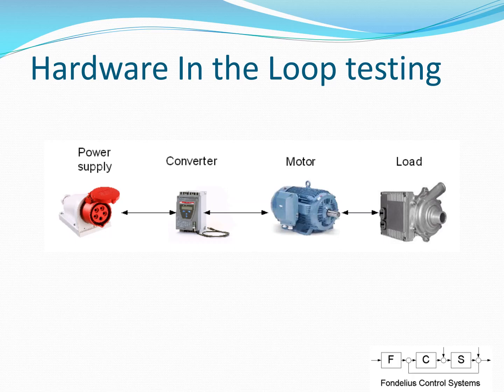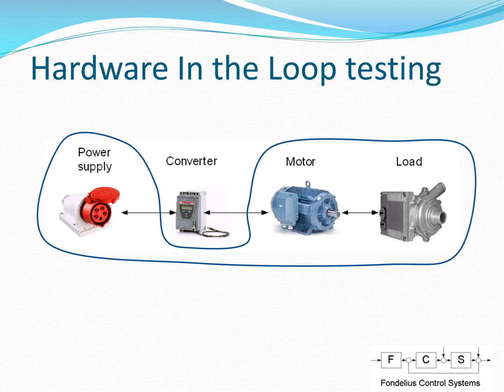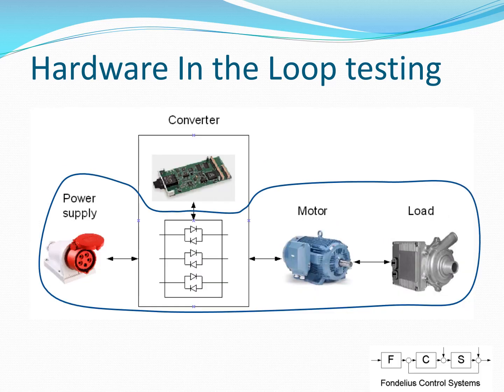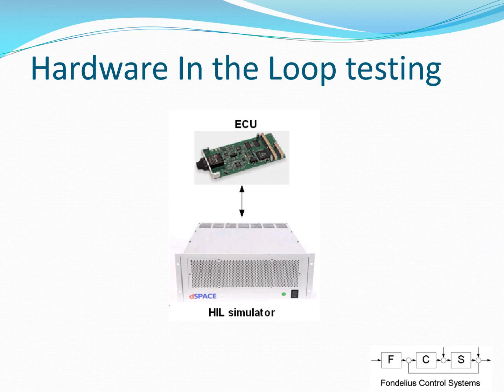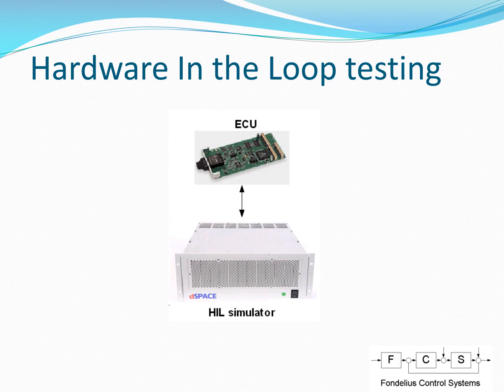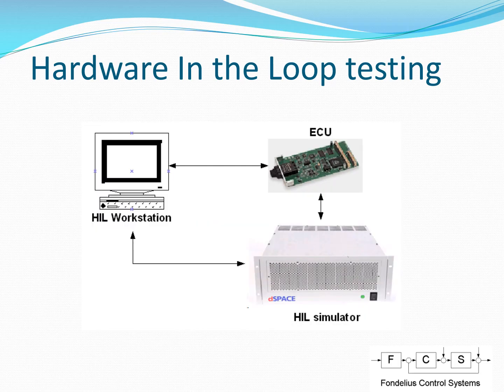What is HIL?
What is Hardware In the Loop testing?